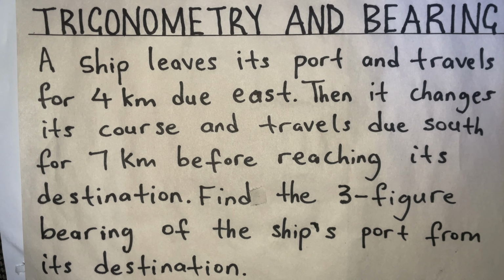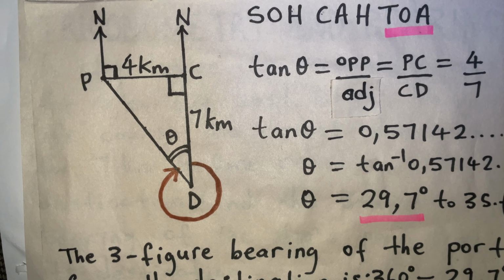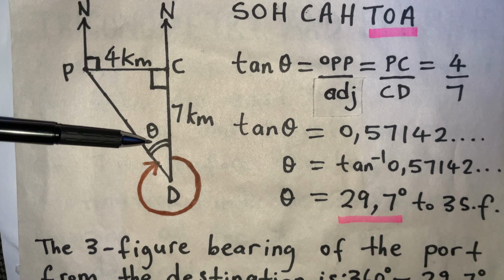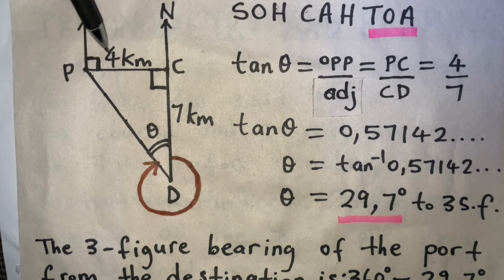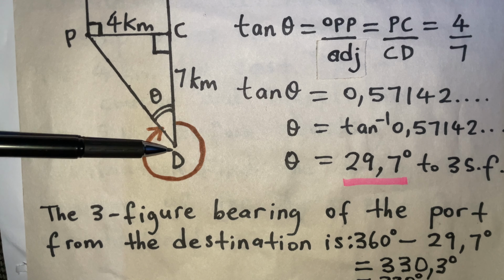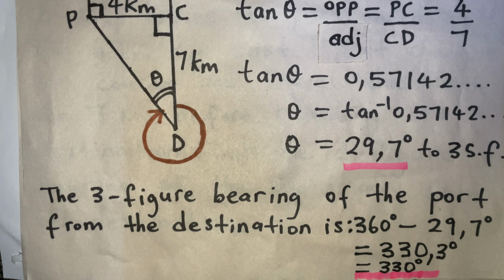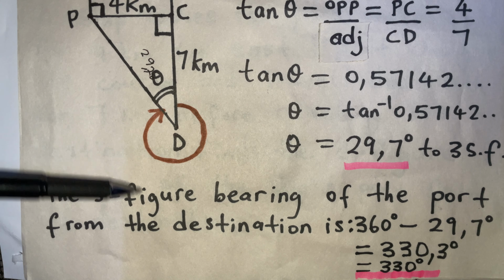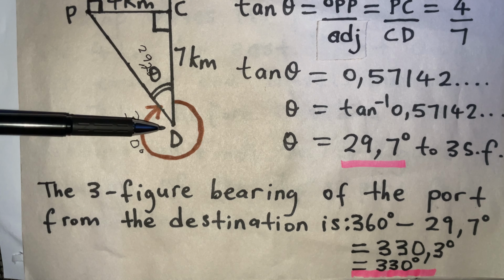Trigonometry and Bearing | Solving Word Problems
Join me as I demonstrate how to come up with a right-angled triangle from the given information in the question.In this video, trigonometry is discussed and then used to provide a solution in finding an unknown angle in a right-angled triangle, and then using that angle to find bearing.